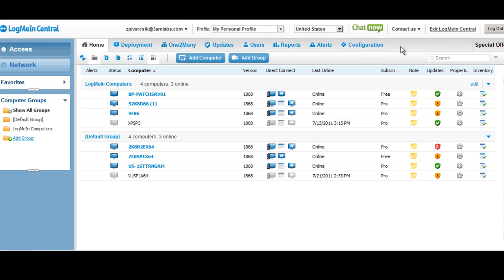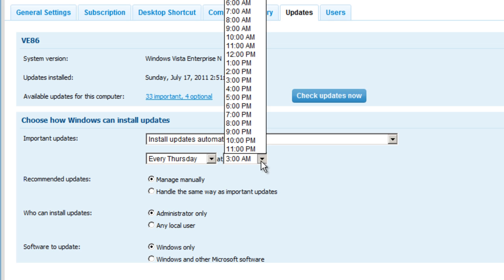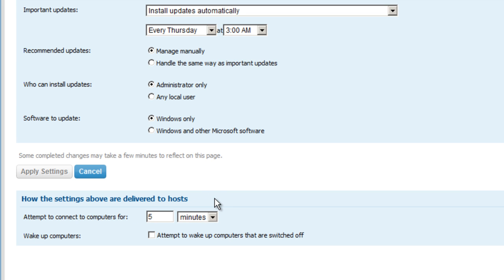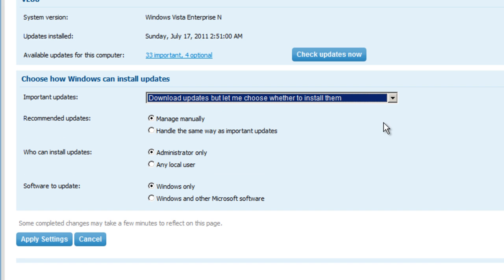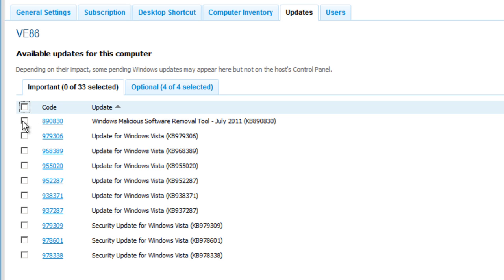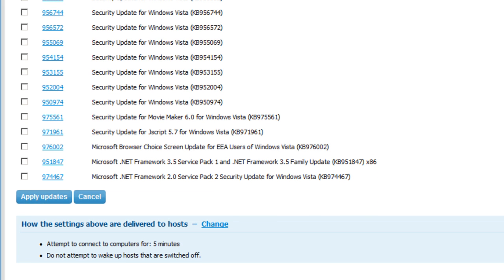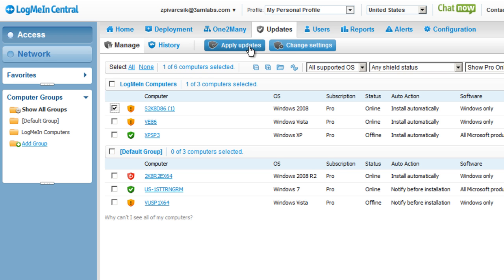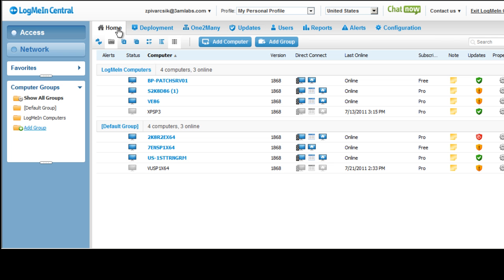Keep Windows Secure with LogMeIn Windows Update Patch Management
Managing Windows Updates is easy with LogMeIn Pro and LogMeIn Central.  Manage individual PCs and groups of computers on or off the LAN.